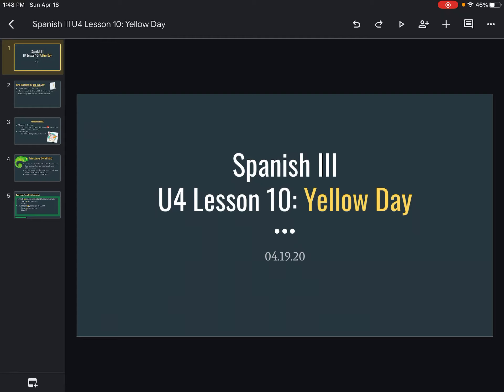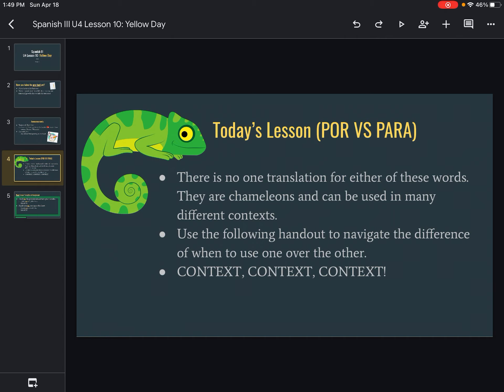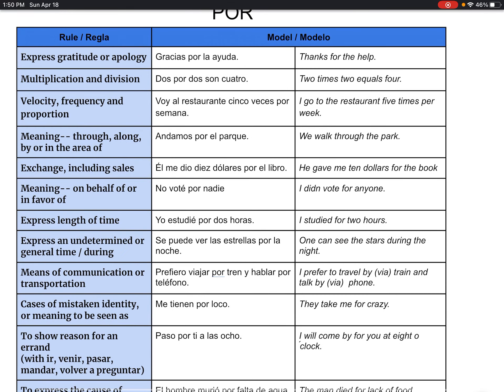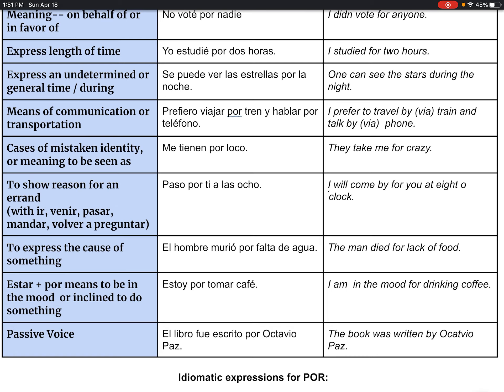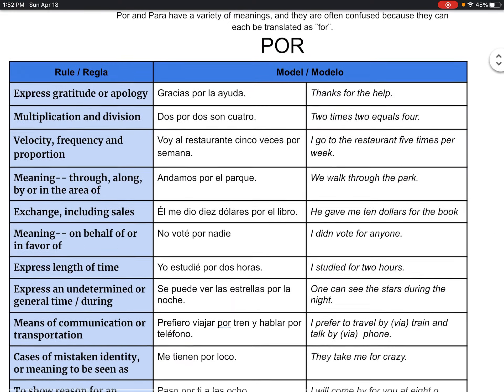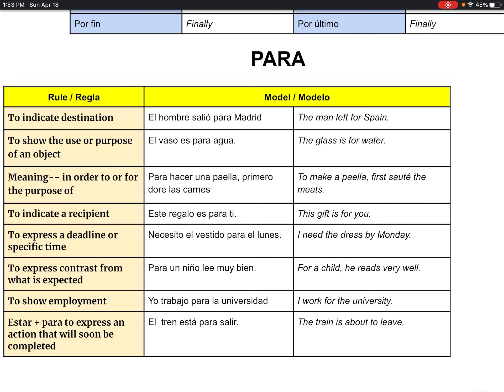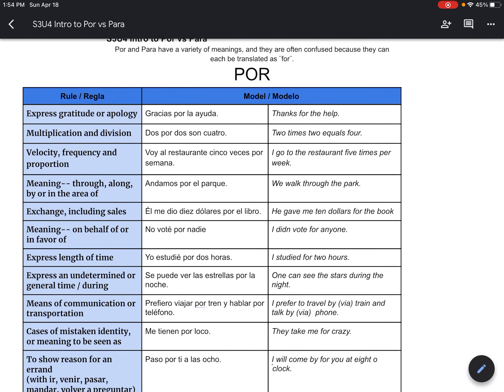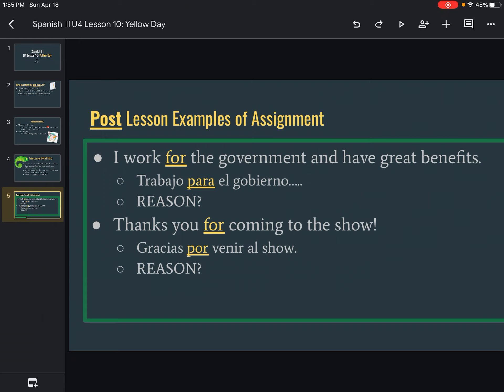S3 U4 Lesson 10: Yellow Day (Por vs Para Intro)